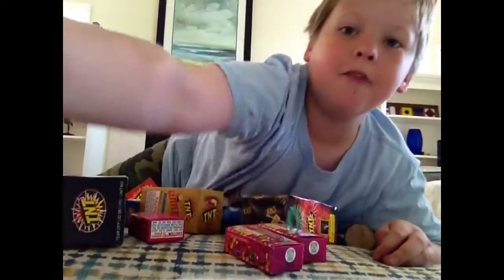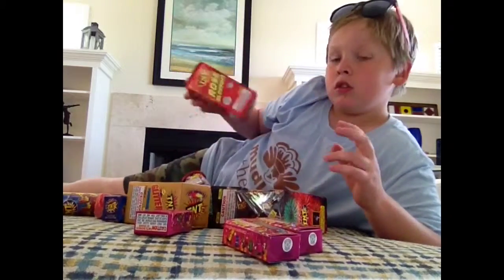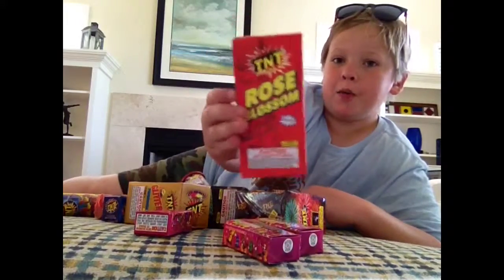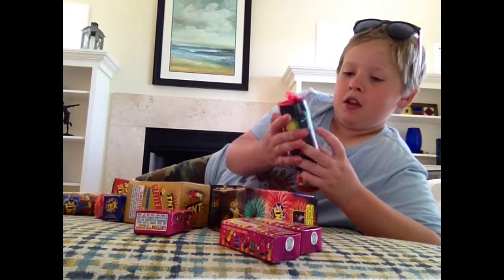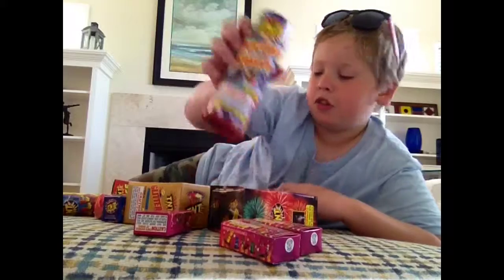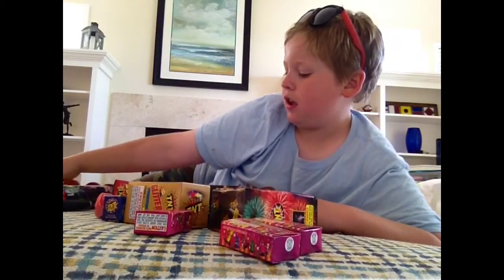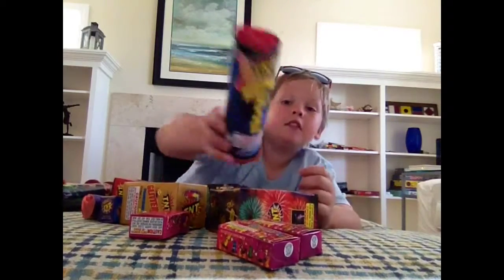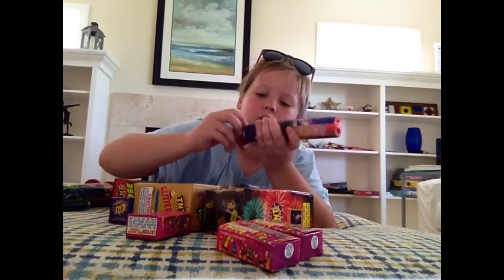Firework Assortment Review!